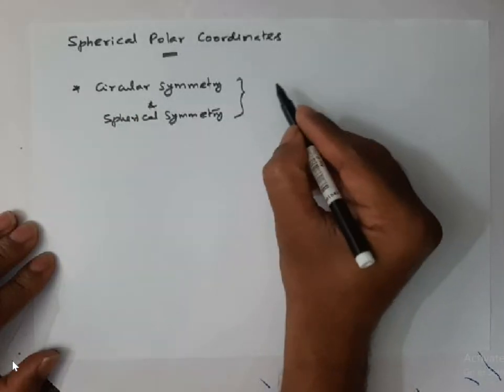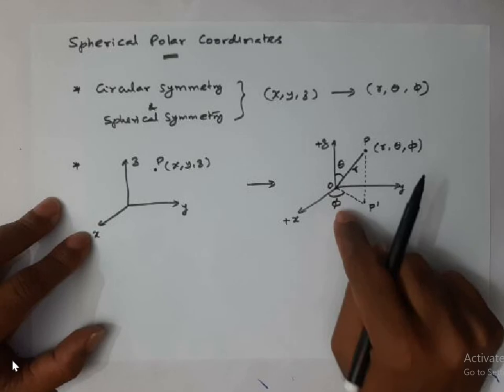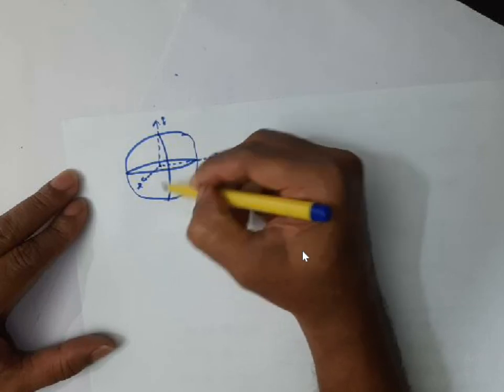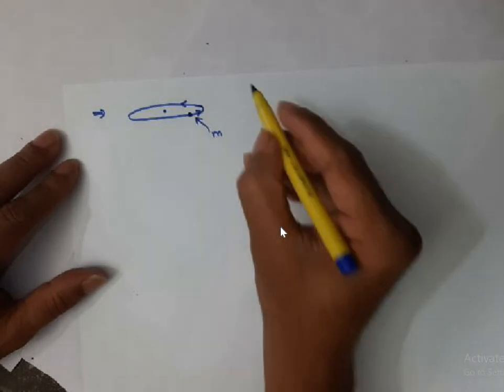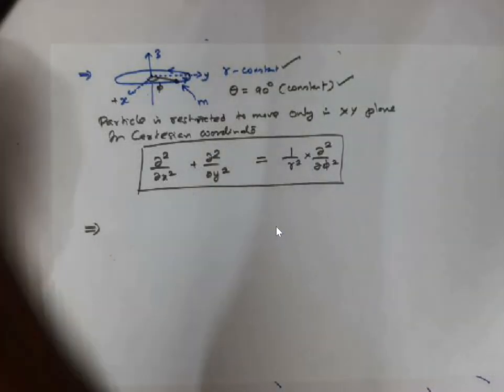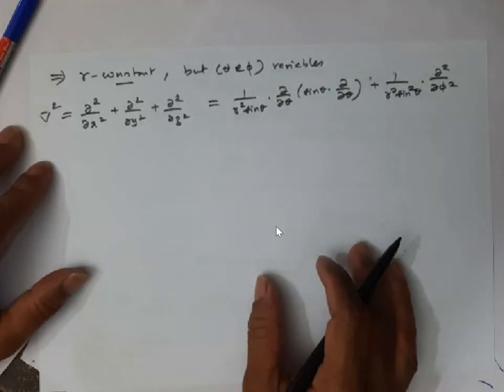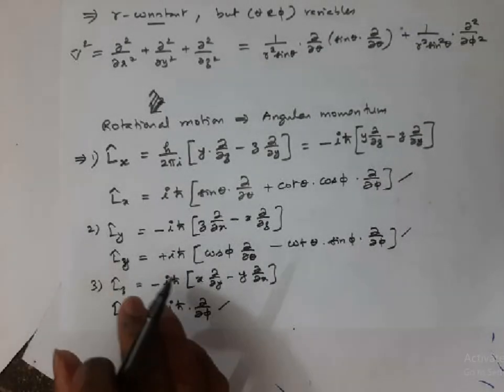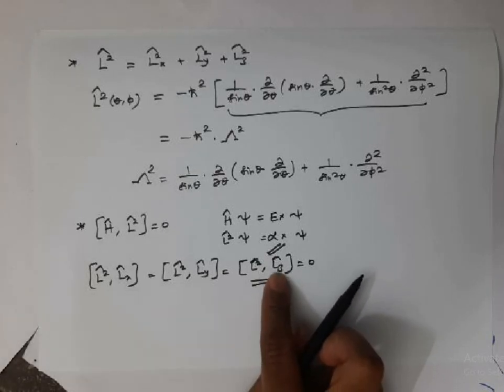LECTURE - 16 - SPHERICAL POLAR COORDINATE - CIRCULAR AND SPHERICAL SYSTEMS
QUANTUM CHEMISTRY - SPHERICAL POLAR COORDINATES - OPERATORS IN SPHERICAL POLAR COORDINATES